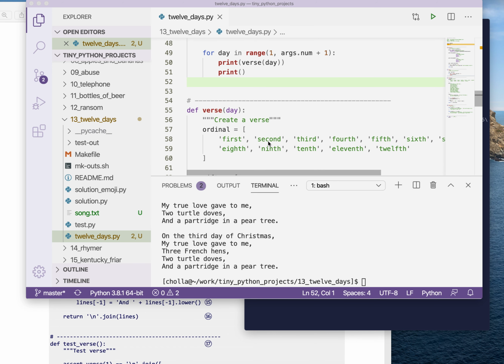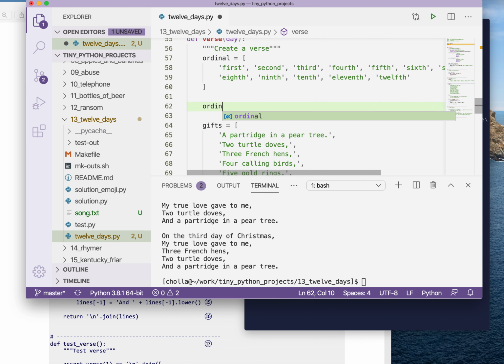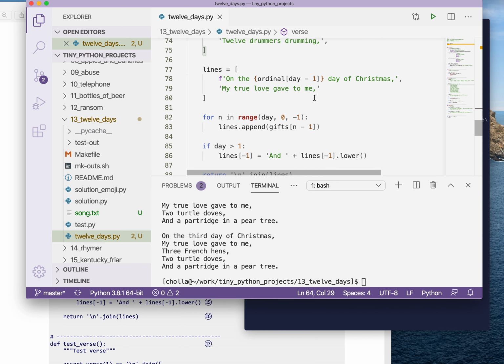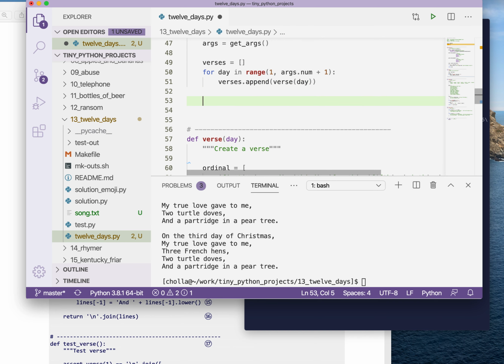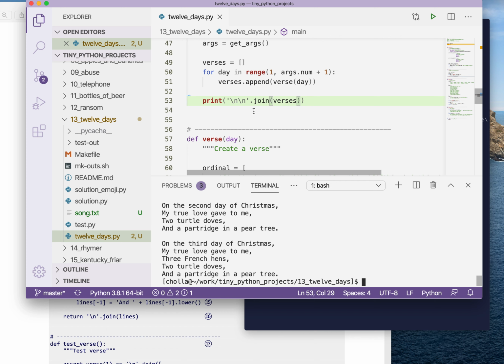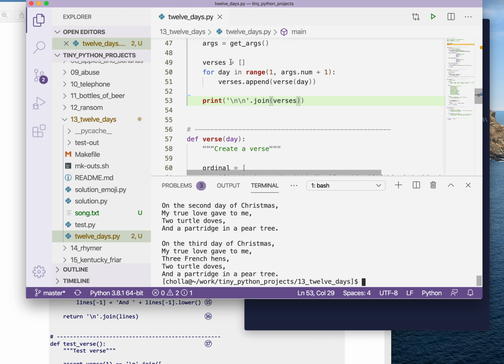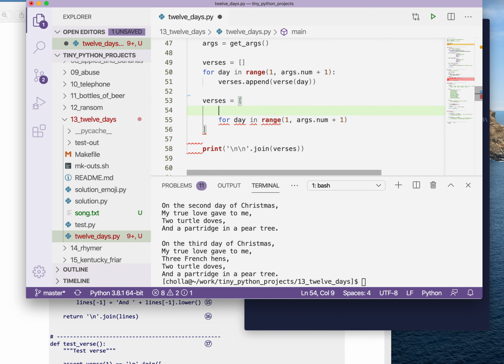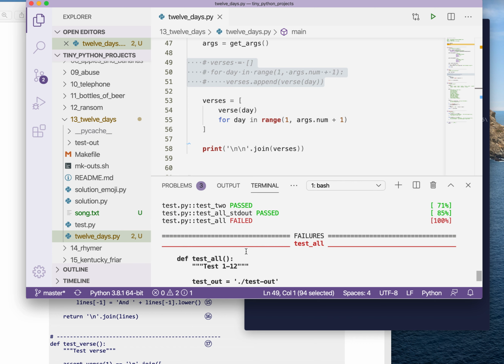Tiny Python Projects: Ch 13 Pt 6 (Solution Pt 2)